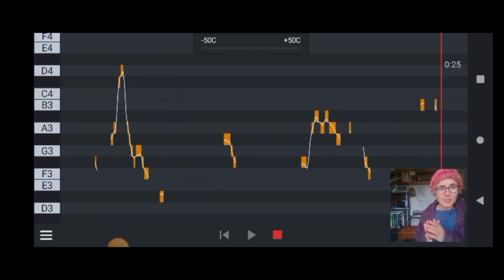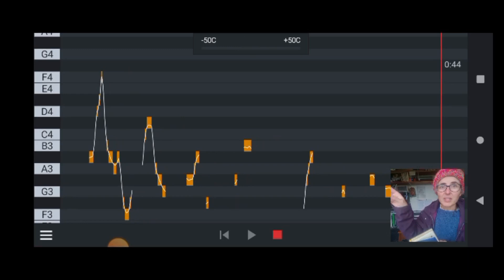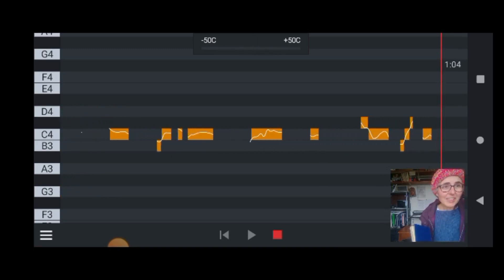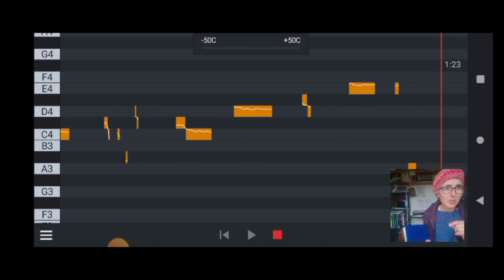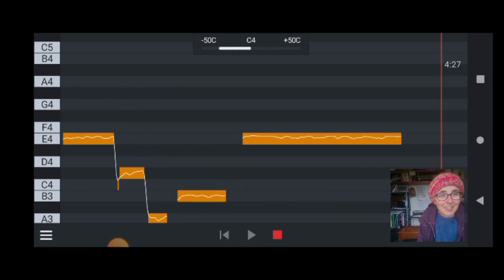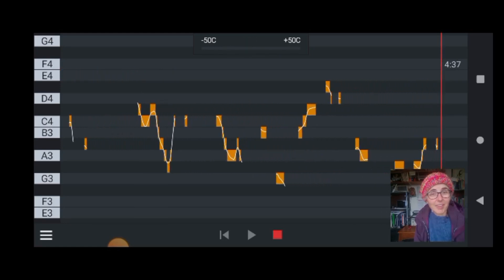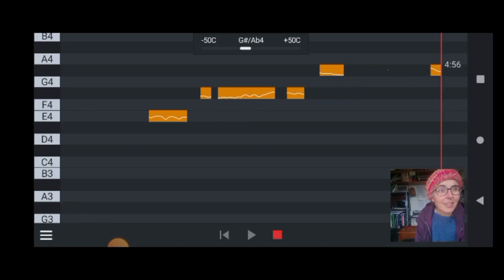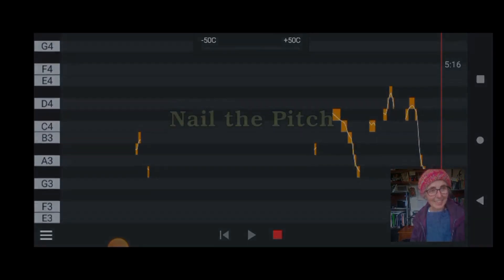Nail the Pitch - app for checking your singing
See the note you're singing on the screen!